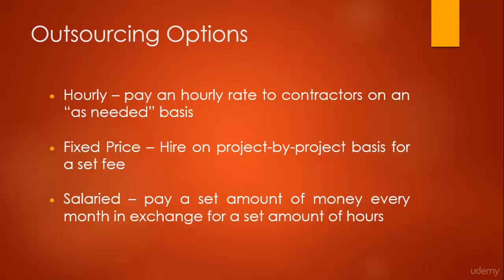016 - One Hour Youtube Automation - Automate Your System | Digital Evangelist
016 - One Hour Youtube Automation -  Automate Your System | Digital Evangelist